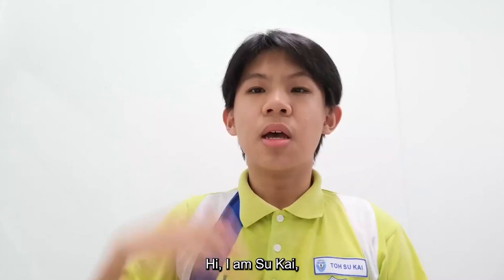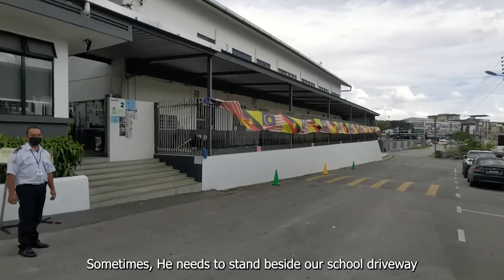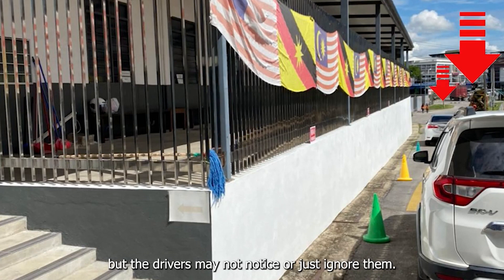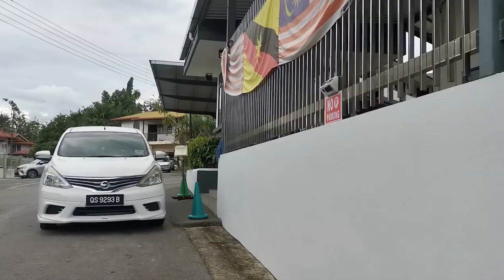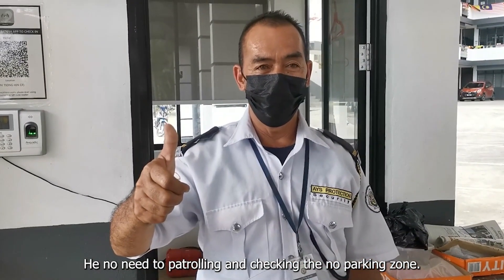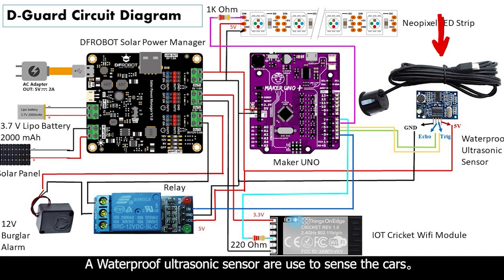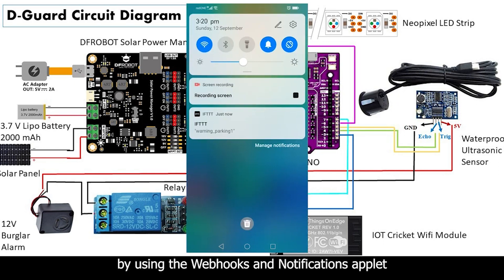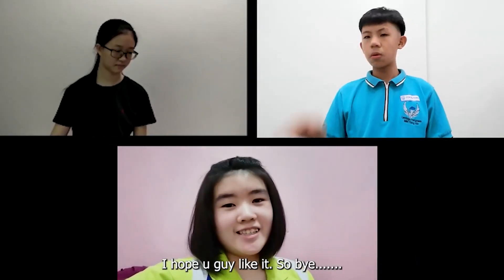NTC 2022: TEAM ACES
NAMA SEKOLAH: SMK Tiong Hin, Sibu, Sarawak
TAJUK PROJEK: D-Guard
SDG: Industri, Inovasi & Infrastruktur (Industry, Innovation & Infrastructure)